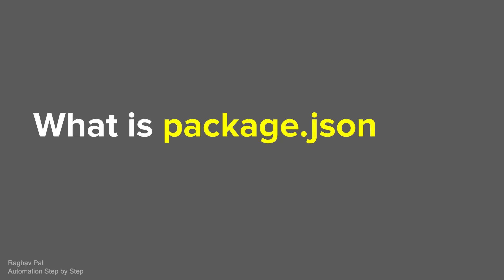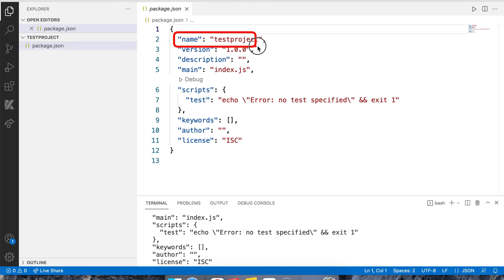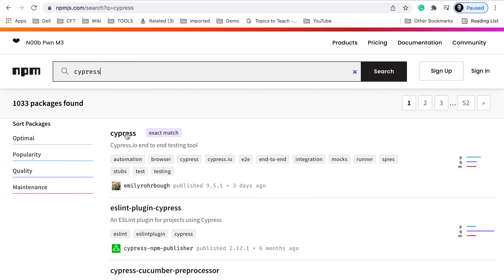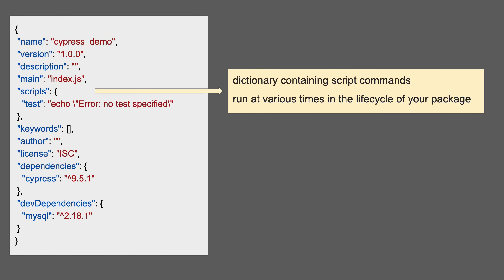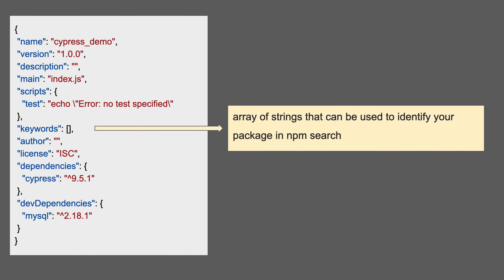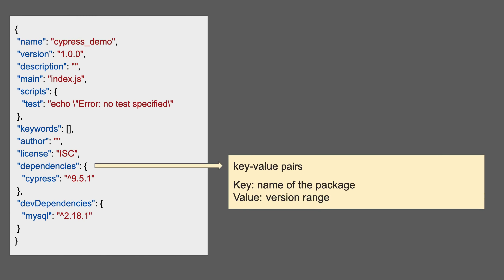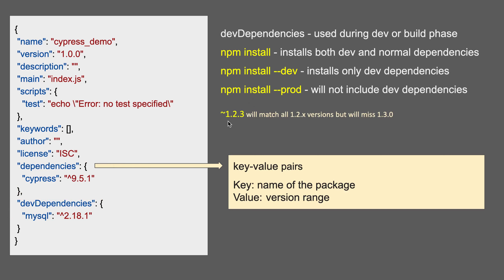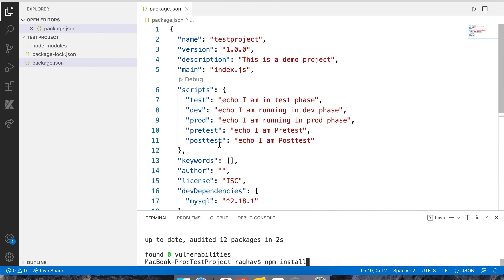All you need to know about Package.json as a complete Beginner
Every Node.js project has package.json file located in the root folder
Information about NodeJS project
List of dependencies with version
How to create :
npm init
npm init --y

package name
version
description
entry point
test command:

Package.json
records the minimum version needed (with ^ and ~)
is used for more than dependencies -like defining project info, description, author & license, scripts, etc

Package-lock.json
records the exact version of each installed package which allows you to re-install them
locks the dependencies with the installed version

When you run npm update packagename - it will update in package-lock.json and not in package.json
npm install - will install dependencies as per package.json
npm ci - will install dependencies as per package-lock.json

Do you need both package-lock.json and package.json? No
Do you need the package.json? Yes
Can you have a project with only the package-lock.json? No

Difference between tilde (~) and caret (^) in package.json

On npm install get the latest minor or patch version of the dependency mentioned in package.json

^ install the latest minor version - 1.x.x
tells npm that if someone clones the project and runs npm install then install the latest minor version of the package in his node_modules

~ install the latest patch version - 1.2.x
tells npm that if someone clones the project and runs npm install then install the latest patch version of the package in his node_modules

~1.2.3 will match all 1.2.x versions but will miss 1.3.0
^1.2.3 will match any 1.x.x release including 1.3.0, but will hold off on 2.0.0

Raghav